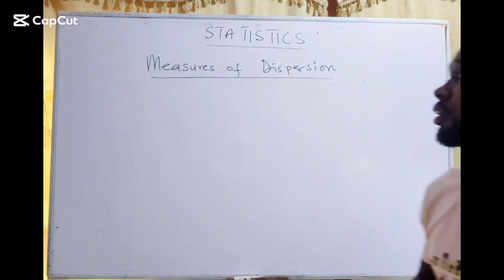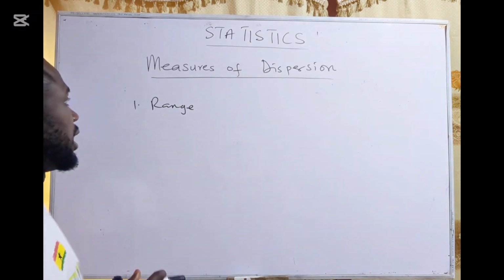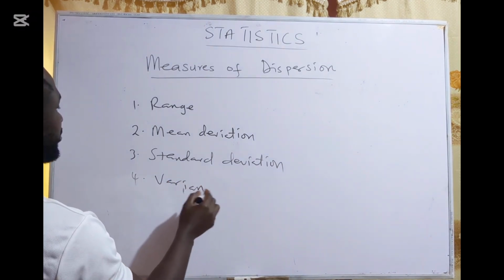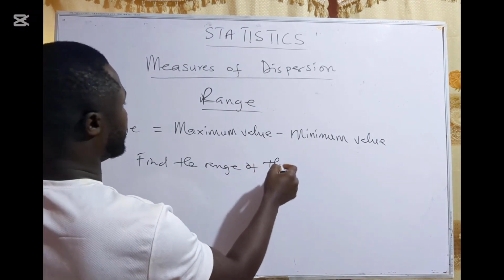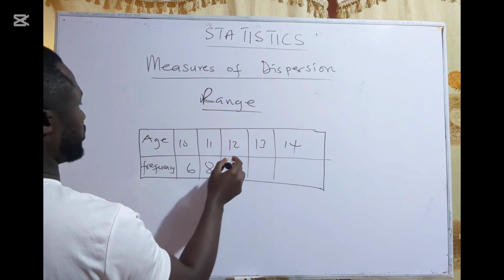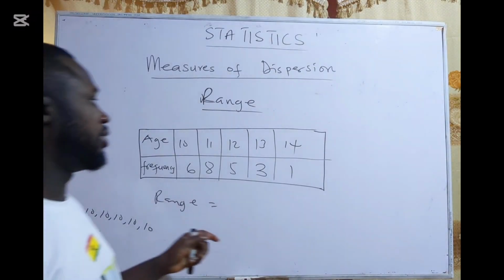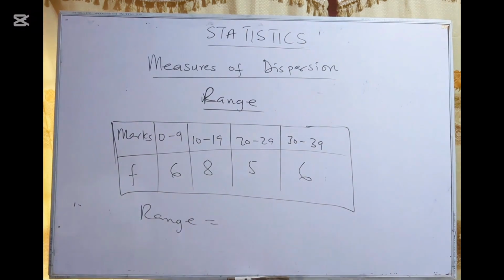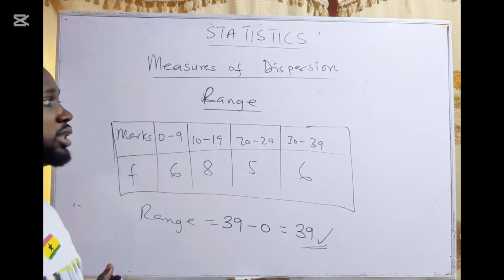Statistics - Measures of Dispersion (Finding the Range)